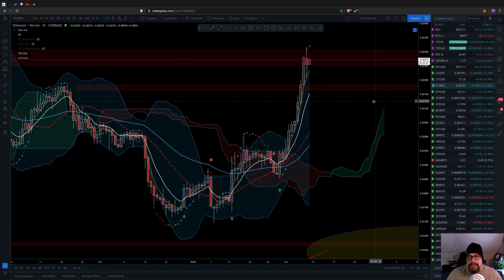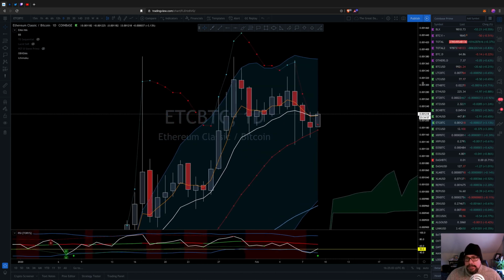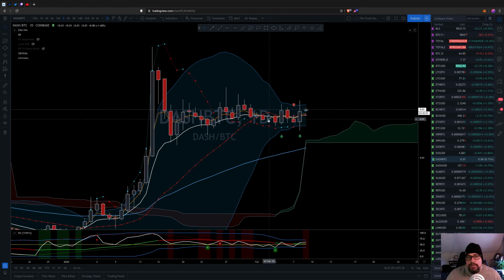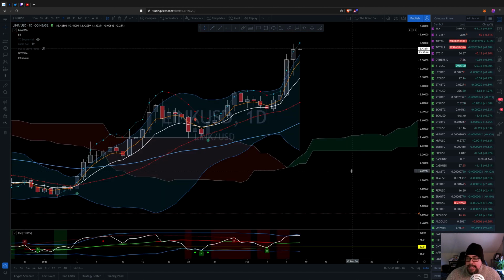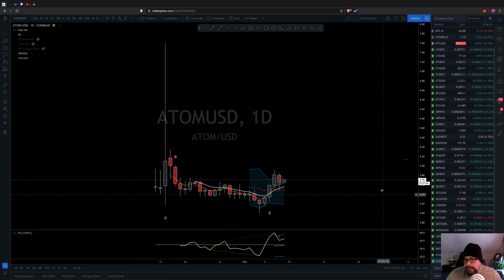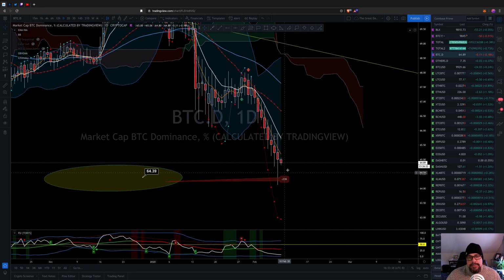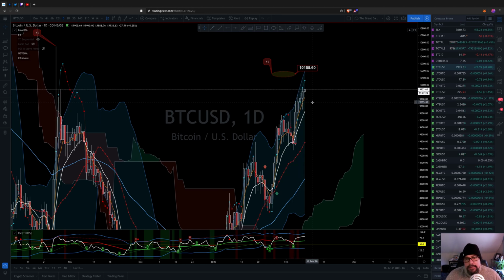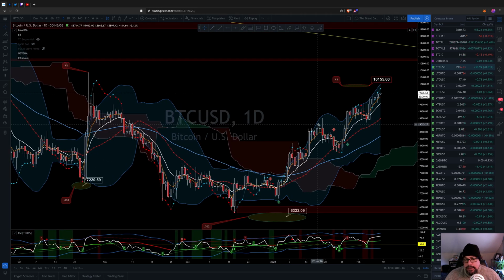2-8 Bitcoin Market Update